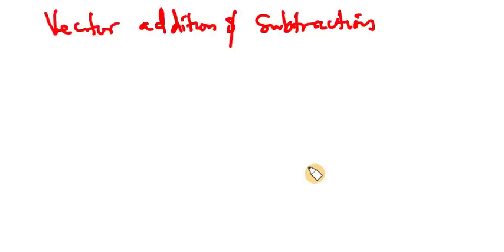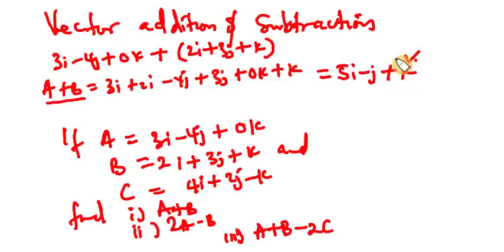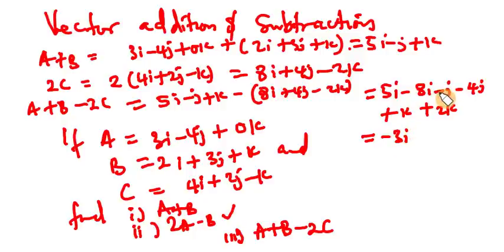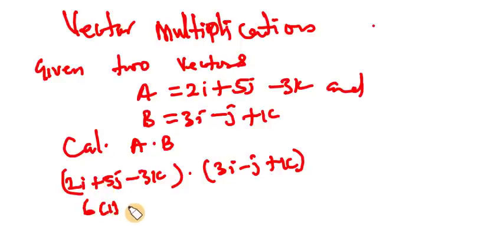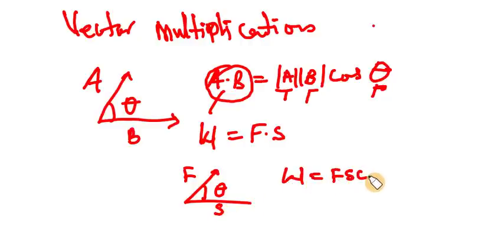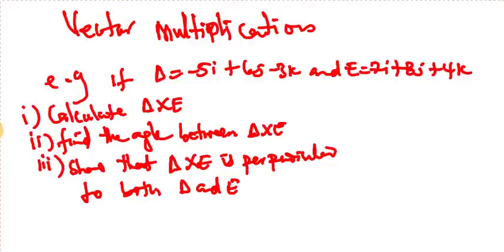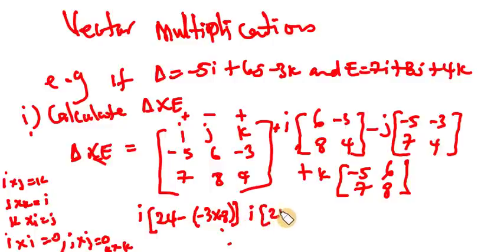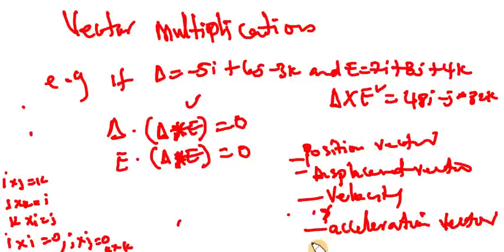"Mastering Vectors: Dot & Cross Products Explained with Solved Examples!"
In this video, we dive deep into the dot and cross products of vectors, essential concepts for anyone studying physics or mathematics! With clear explanations and solved examples, this tutorial is designed to help you master these crucial vector operations.
Whether you're a university student or just curious about vectors, this video is tailored for you!